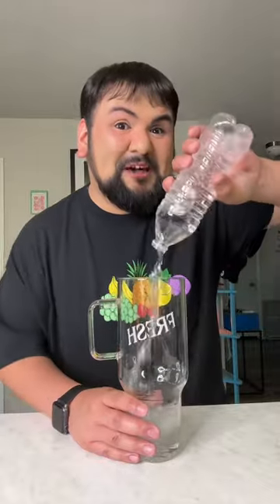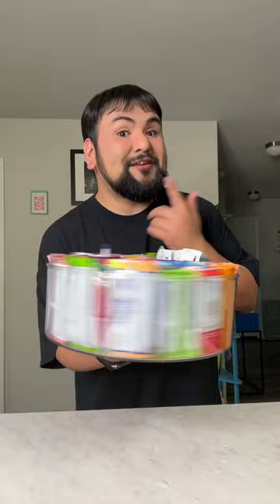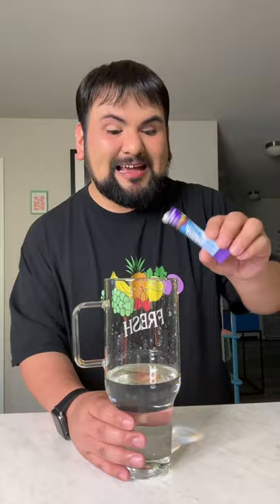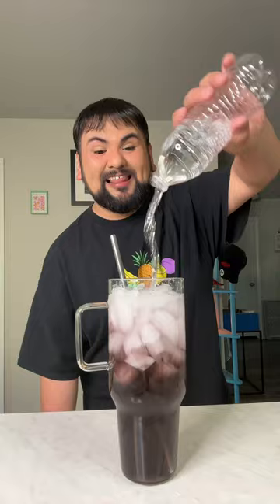Water of the day! 🍇🦄